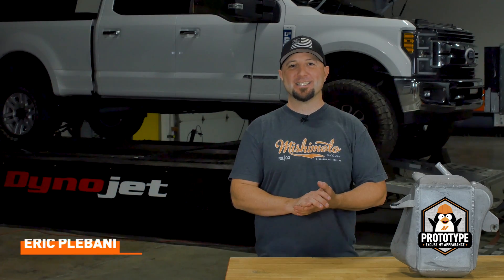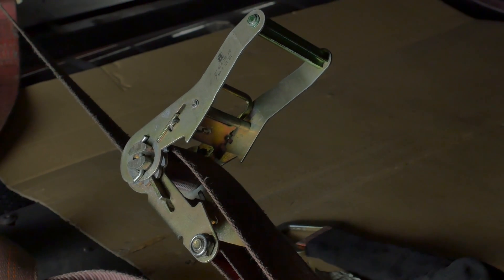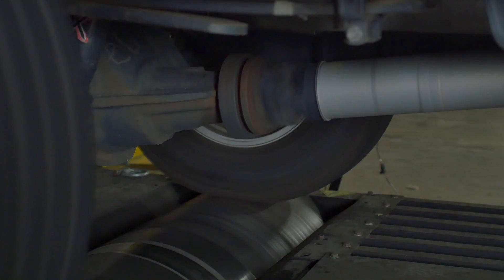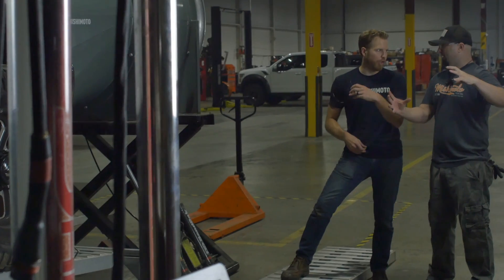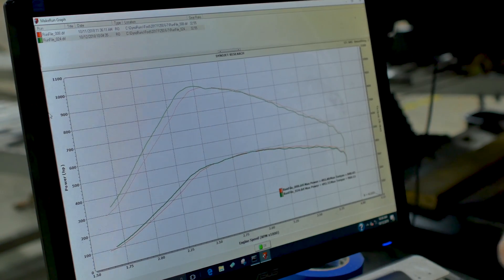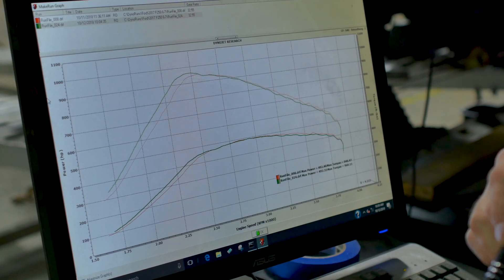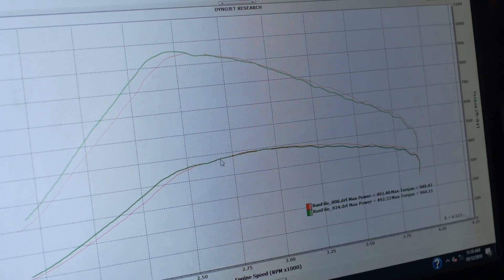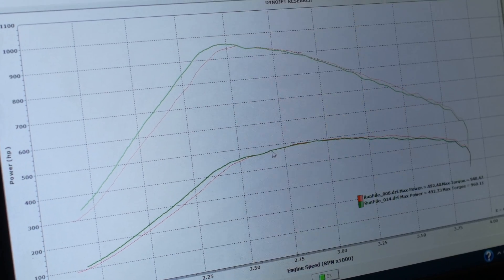Mishimoto R&D: 2011+ 6.7L Powerstroke Air-to-Water Intercooler Dyno Testing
Take a look behind the scenes at the MIshimoto Engineering Facility as we dyno test our 2011+ Ford 6.7L Air-to-Water Intercooler on a highly modified and tuned 2017 6.7L Powerstroke.